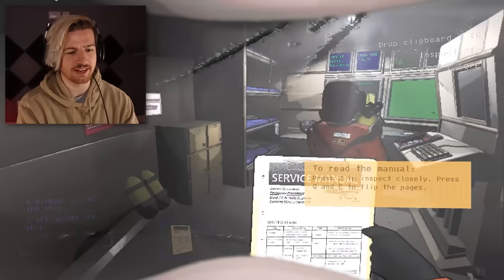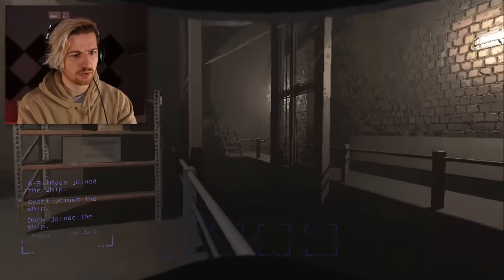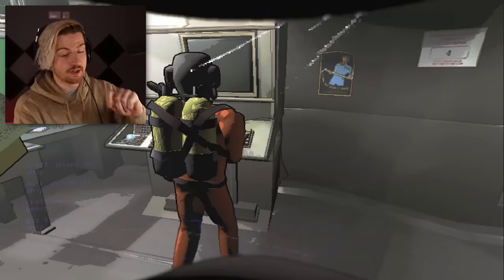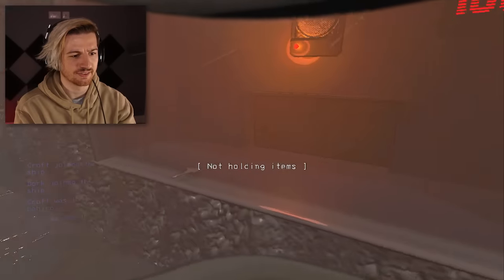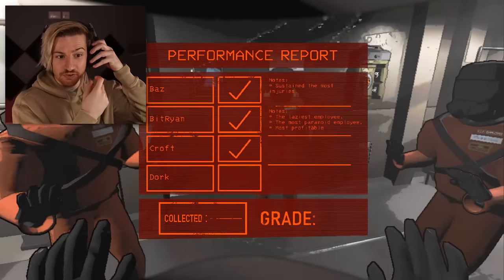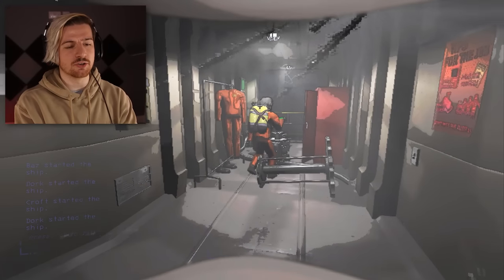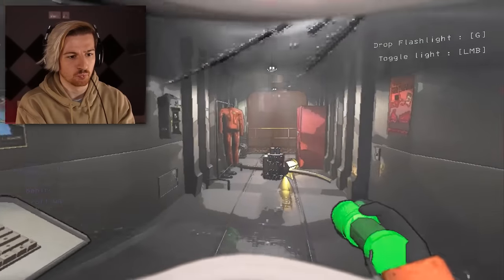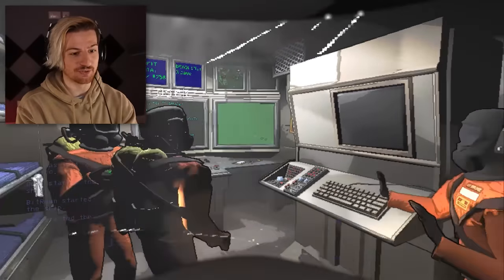THIS GAME = SCP + PHASMOPHOBIA (& it is AMAZING) - Lethal Company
Welcome to an amazing game called Lethal Company. In this game we explore abandoned places in this 4-player game that combines what feels like SCP and Phasmophobia (and a little backrooms too!) Enjoy!!